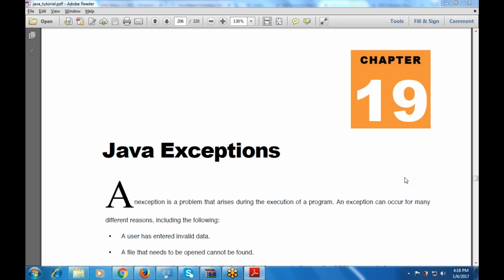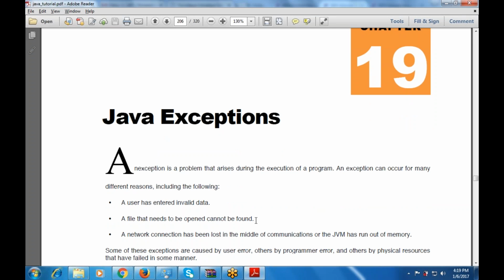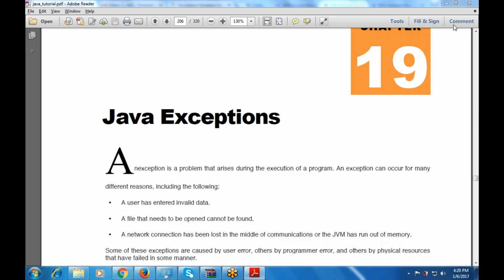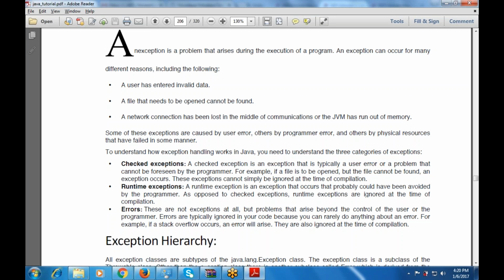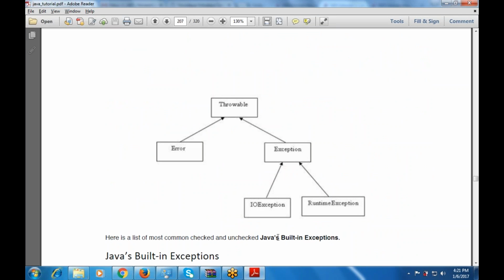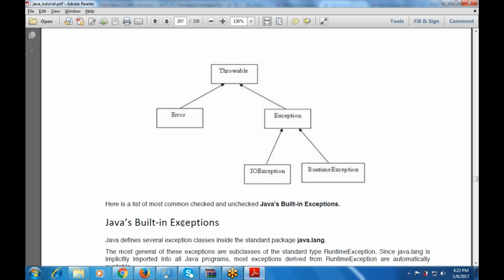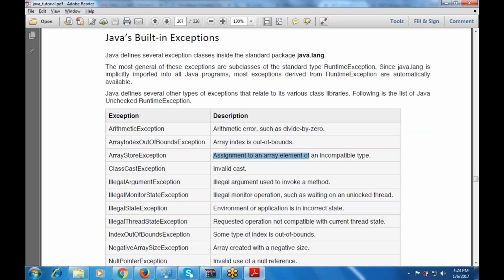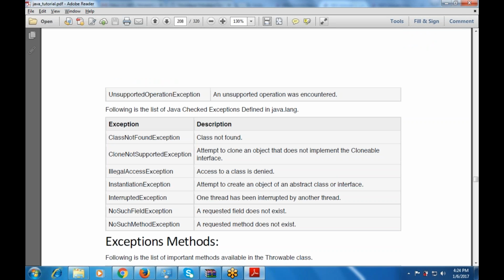Revision-Programming in JAVA - Java Strings Methods